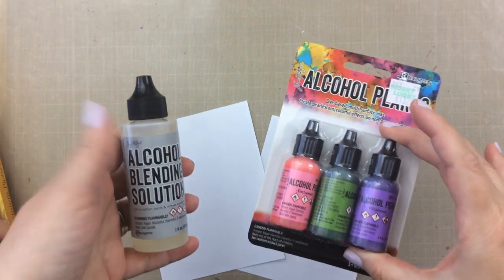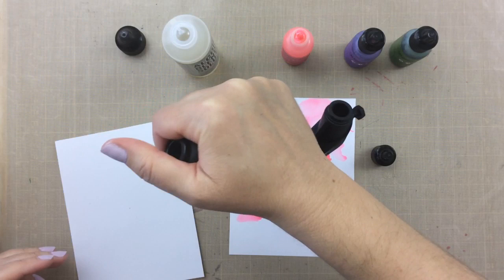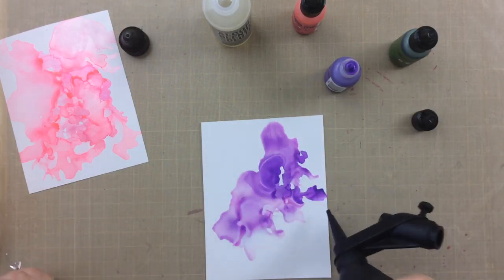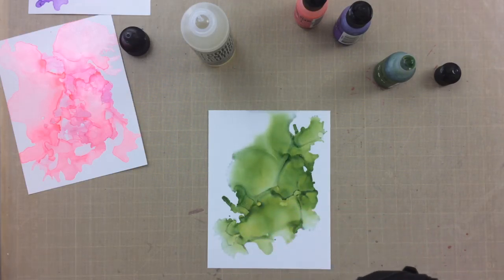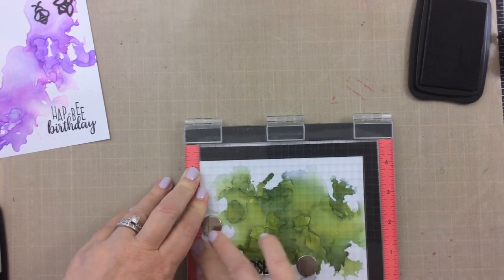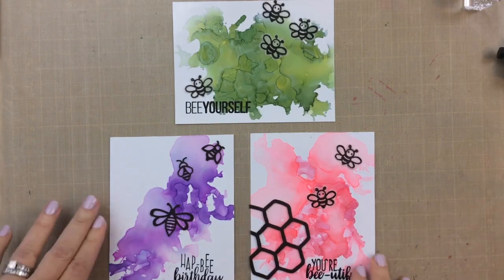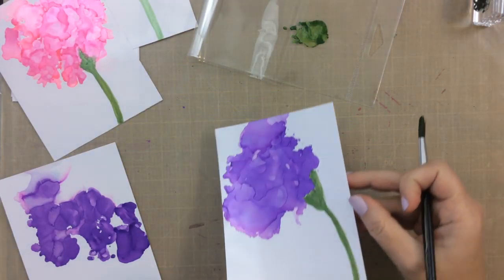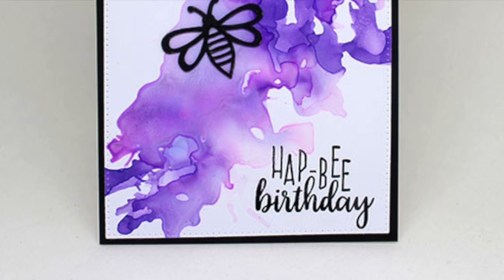Alcohol Pearl Inks on Photo Paper -- Does it work?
Do you have photo paper just lying around? Try it with your alcohol inks! Here I show you tricks to using new Pearl Alcohol Inks with inkjet photo paper. Sentiment and bee stamps are from the Hedgehog Hollow February 2019 kit.